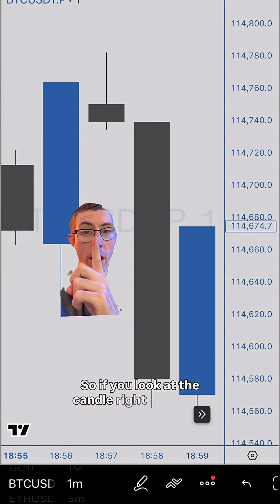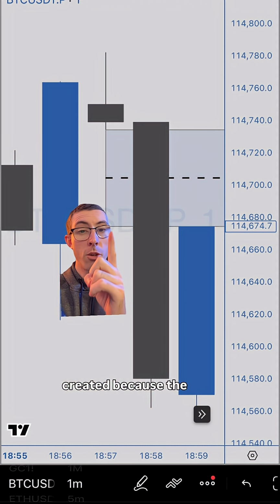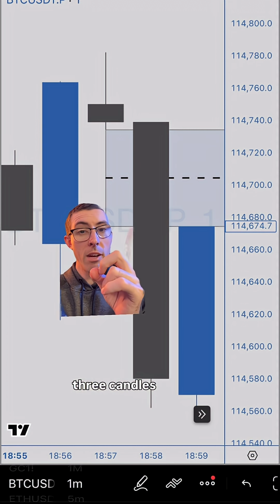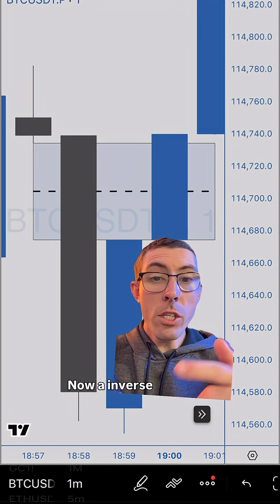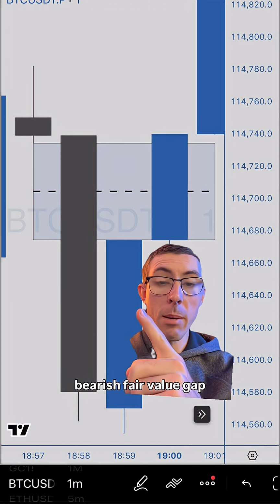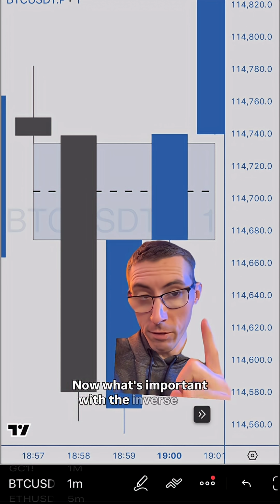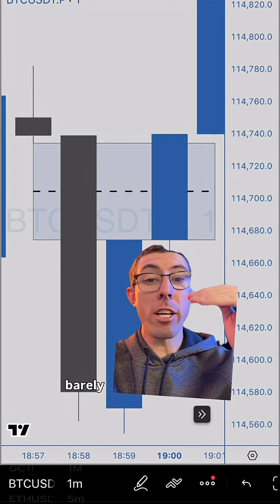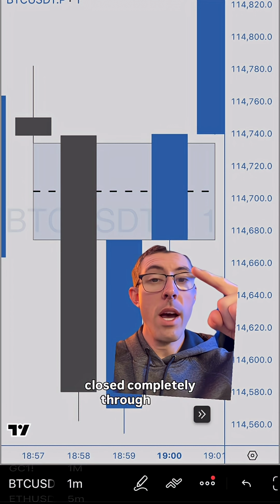Unveiling Inverse Fair Value Gaps: The Hidden Trading Technique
👑 BLOFIN- BEST CRYPTO EXCHANGE👑
💸Win a Rolex & Copy Trading💸

🚨APEX SALE BACK ON🚨
💰Save 80% on all evals
✅$85 Activation Fee
♻️$50 resets
1️⃣Day to Pass
Code: MANIAC